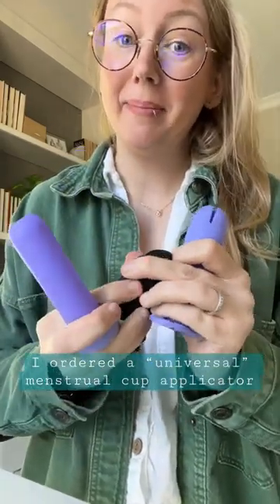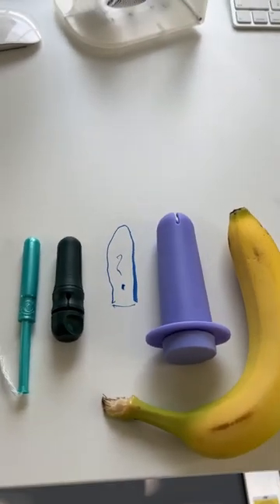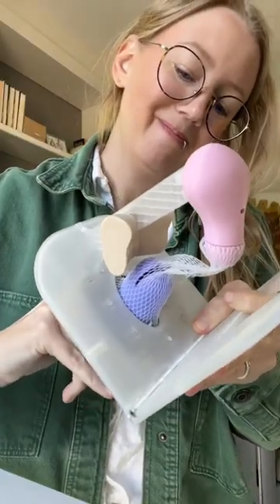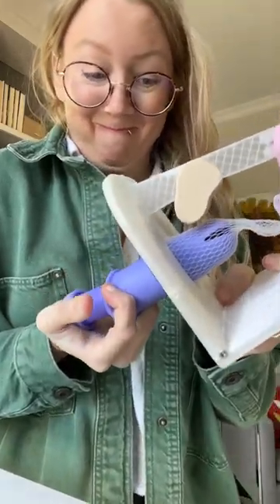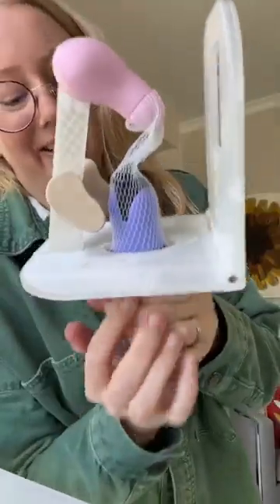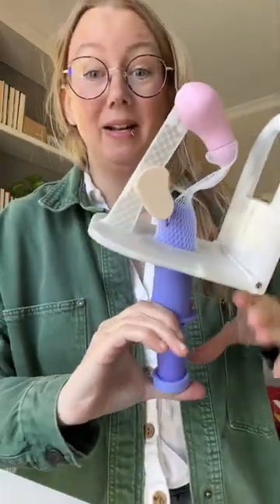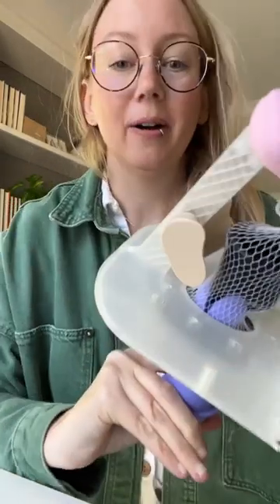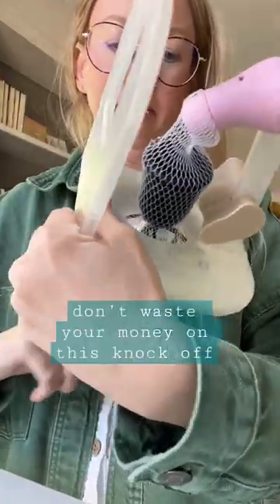I bought a “universal” menstrual cup applicator / Sunny Cup Applicator knock off